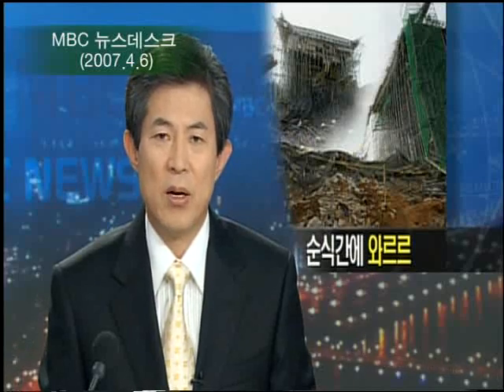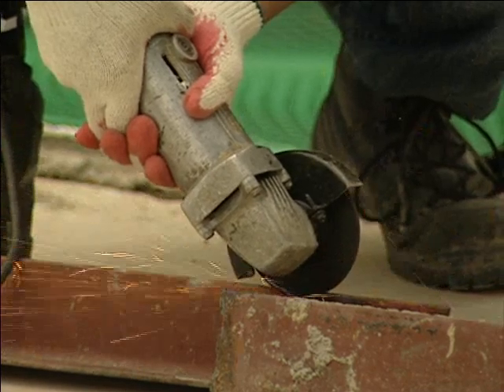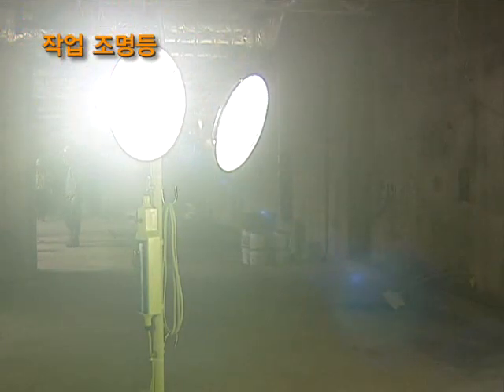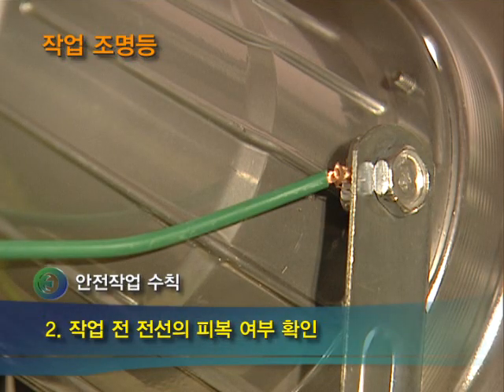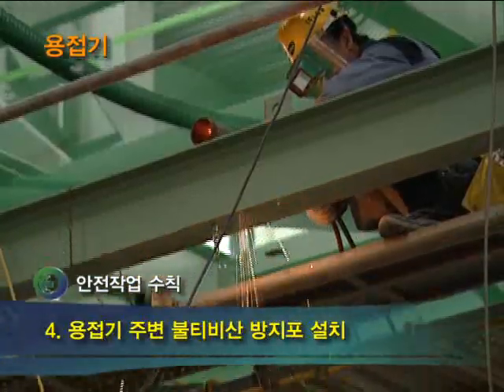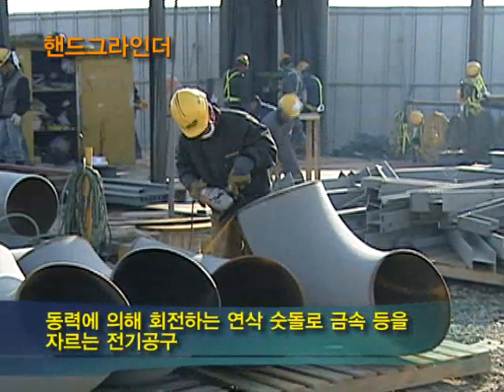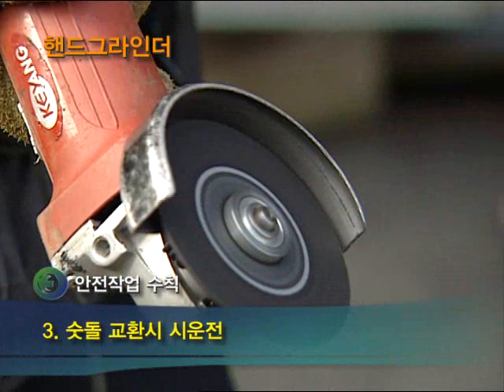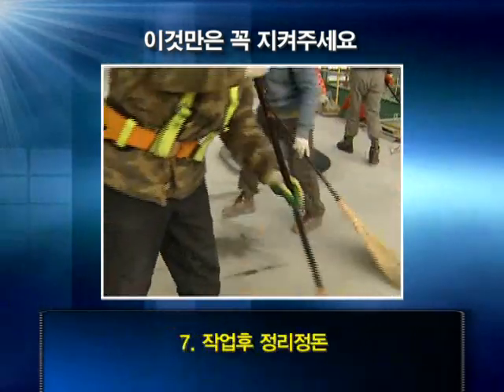건설업 신규근로자 채용시 교육-5.전기공도구사용